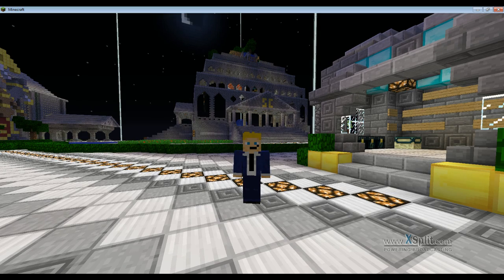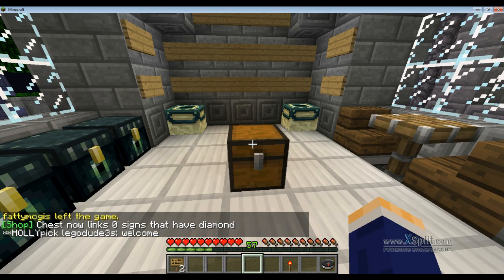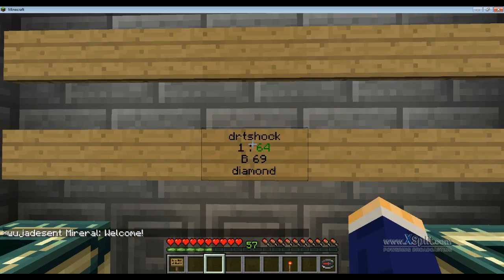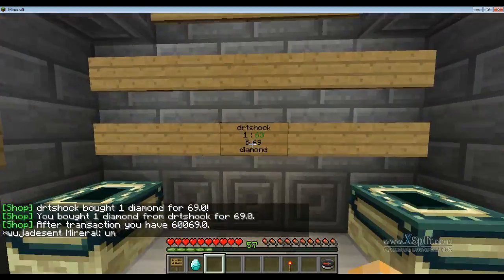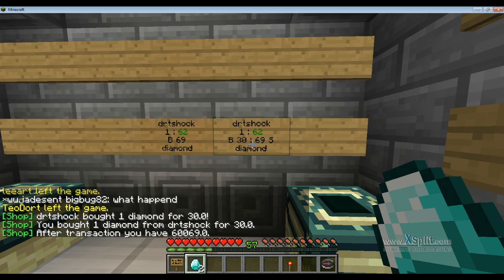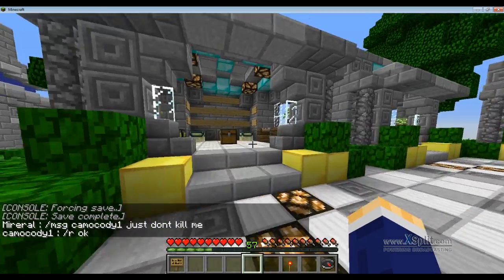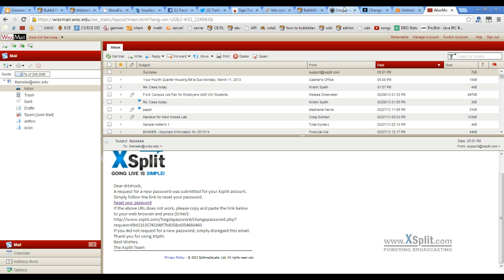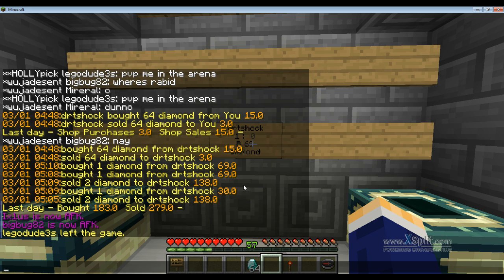BattleShops Tutorial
Tutorial for how to use our new battle shops plugin :)